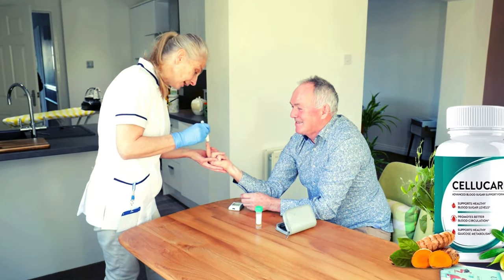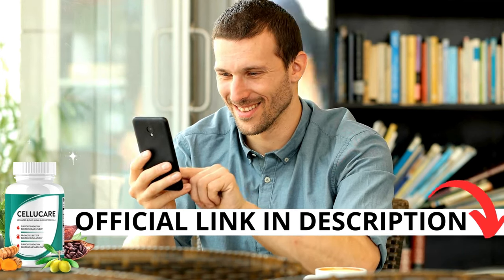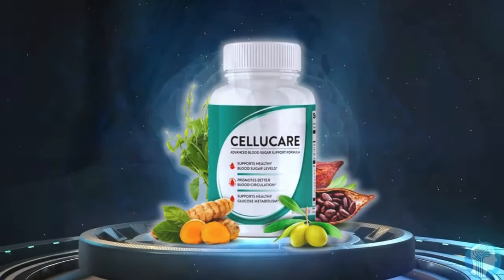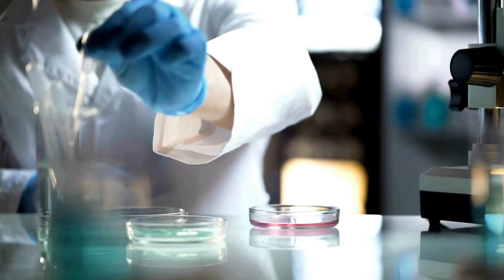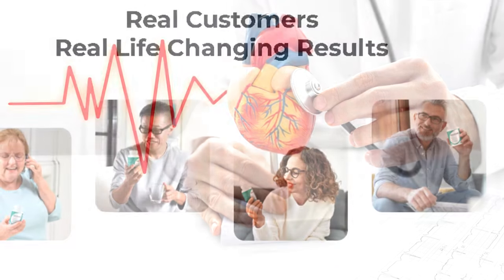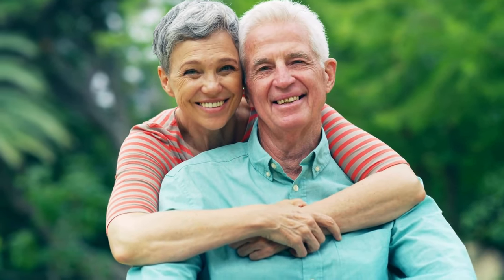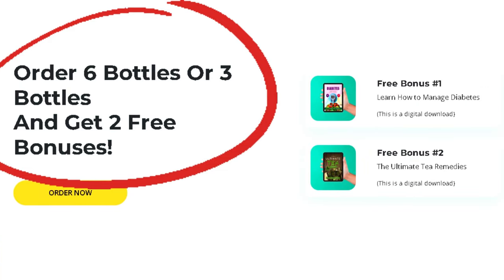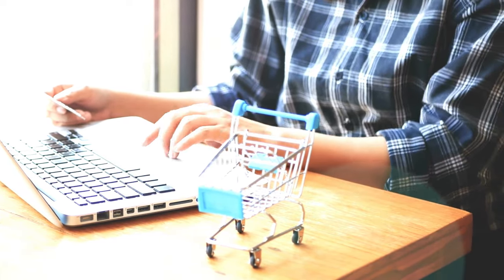CELLUCARE🚫WARNING🚫Cellucare Reviews Consumer Reports, Cellucare Reviews, Cellucare Diabetics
⚠️ Beware! The CELLUCARE supplement is only sold on the manufacturer's official website.  It is not sold on Amazon, Ebay, or pharmacies. Don't be fooled!

Hello everyone, how are you? Today I want to talk to you about a very important subject, especially for those who are facing the daily struggle with diabetes. If you're tired of constantly worrying about blood sugar levels, unstable blood pressure, and heart health, I have news that could change your life: CelluCare.

🟢 The Daily Fight Against Diabetes
I know how difficult it is to live with diabetes. The constant monitoring of sugar levels, the worry over every meal, and the fear of complications are exhausting. We often feel like we're fighting a never-ending battle. But what if I told you there was a way to make that battle a little easier?

🟢 Introducing CelluCare
CelluCare is a revolutionary dietary supplement specially developed to help people like you. It not only stabilizes blood sugar levels quickly, but also helps control blood pressure, promoting stronger heart health.

🟢 Natural and Powerful Ingredients
What makes CelluCare so effective? It combines a series of carefully selected natural ingredients such as:
Turmeric: Known for its potent anti-inflammatory properties.
Plant extracts and vitamins: which provide your body with essential nutrients.
Benefits of CelluCare
The benefits of CelluCare go beyond simply stabilizing blood sugar:
Improves Blood Pressure: Natural ingredients help keep your blood pressure under control.
Heart Health: Provides stronger and healthier cardiovascular health.
Vitality and Energy: Increases mood and energy, helping you to live life to the full.
Safety and Approval
CelluCare is produced in FDA-approved facilities, which guarantees that it adheres to strict quality and safety standards. You can trust the effectiveness and purity of this supplement.

🟢 Commitment and Results
It's important to remember that, like any natural treatment, CelluCare requires commitment. To get the best results, it is recommended to follow the treatment for 3 to 6 months. But the good news is that CelluCare comes with a 60-day guarantee. If you're not satisfied with the results, you can request a refund via customer service on the official website.

🟢 How to buy CelluCare
To ensure that you are buying an authentic and safe product, only purchase CelluCare from the official website. The link is in the description of this video.

🟢 Believe in Change
I know that living with diabetes is challenging. But with CelluCare, you can start taking back control of your health. Give yourself a chance to live a healthier life, with more energy and fewer worries. Try CelluCare and feel the difference.

00:00 - Cellucare reviews consumer reports complaints
00:21 - What Is Cellucare?
00:30 - Where to buy Cellucare?
00:45 - Cellucare real review
00:54 - Cellucare Reviews
01:00 - Does Cellucare Really Work?
01:20 - Cellucare for diabetes
02:00 - Cellucare Review
02:20 - How To Use Cellucare?
02:35 - Cellucare Blood Sugar Supplement